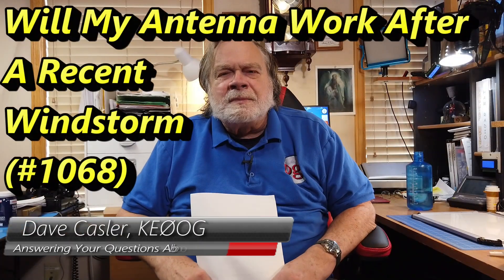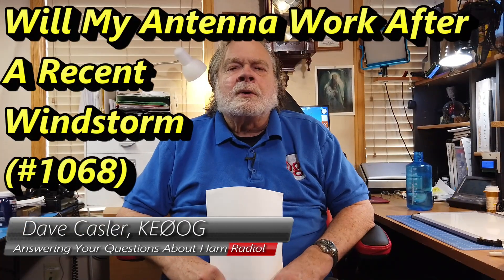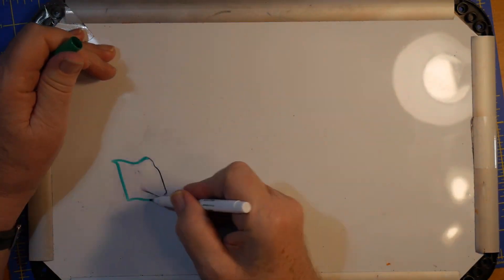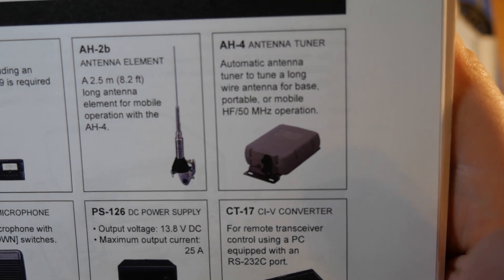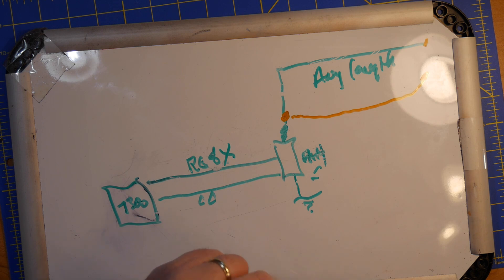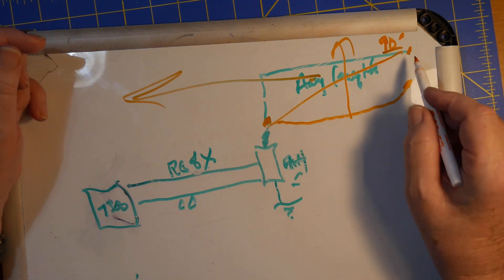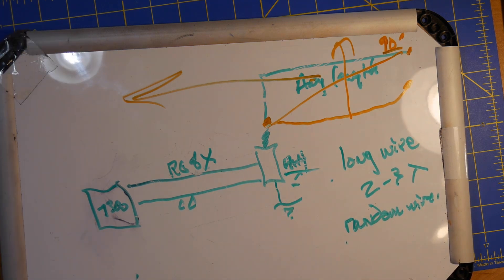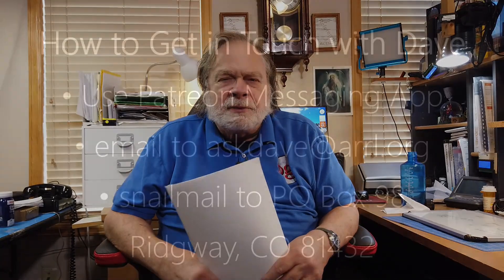Will My Antenna Work After A Recent WindStorm (#1068)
Franklin had his sloper antenna fall from 90ft to 18ft. He is wondering how well it will work or if he will need to hire a climber to fix it. How will this effect his radiation and tuning watch to learn more.